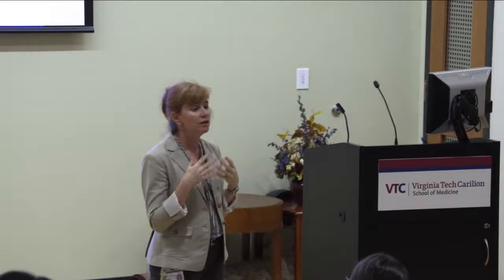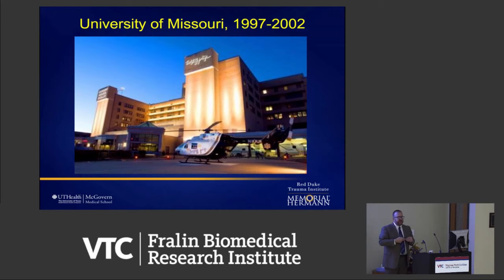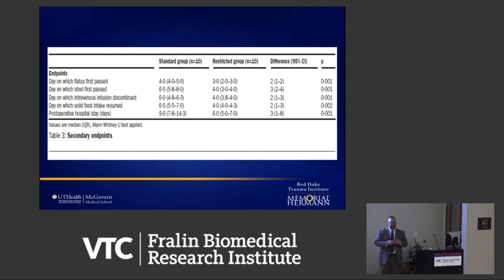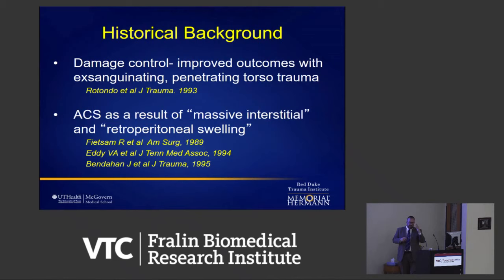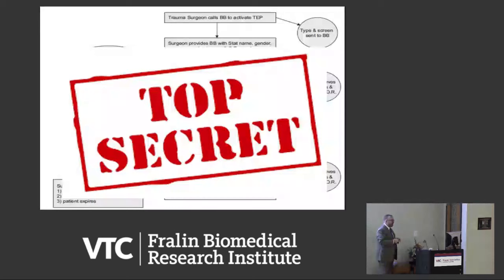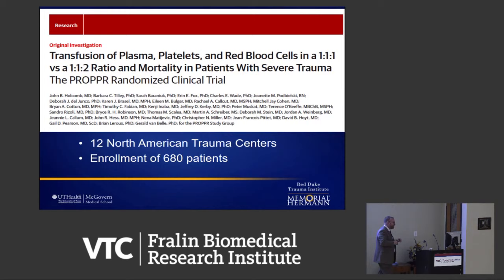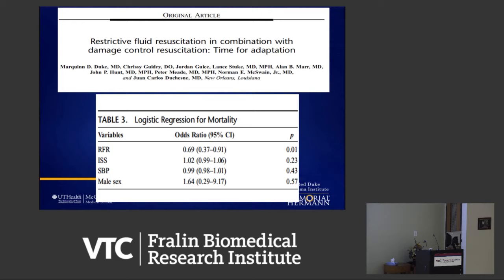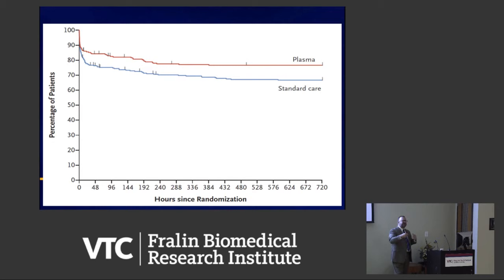A Decade’s Work in Radically Transforming the Resuscitation of Hemorrhagic Shock in Trauma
Bryan Cotton, M.D., M.P.H., F.A.C.S.
The John B Holmes Professor and Chair in Clinical Sciences
McGovern Medical School
The University of Texas Health Science Center at Houston
Director of Surgical Critical Care, Acute Care Surgery, and Trauma Surgery
The Red Duke Trauma Institute at Memorial Hermann Hospital